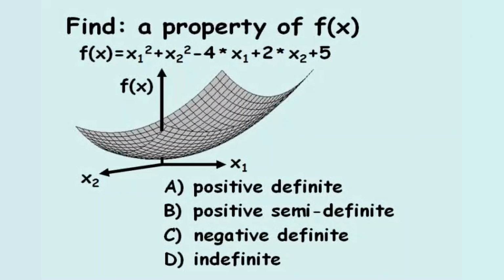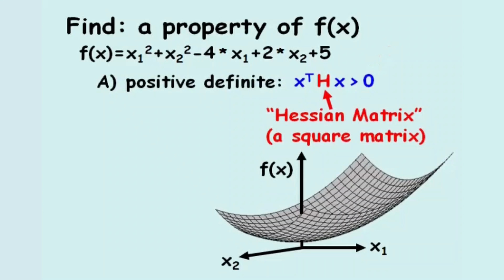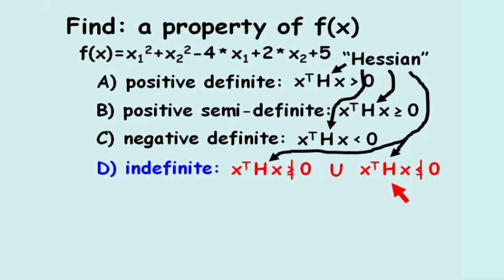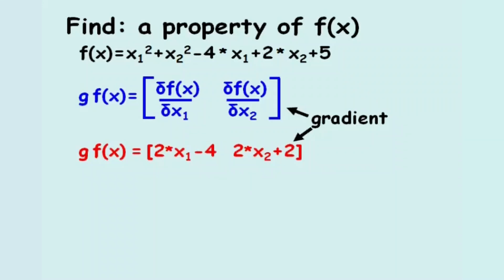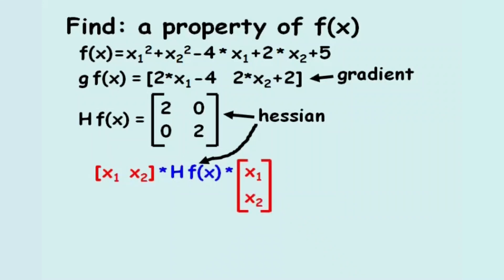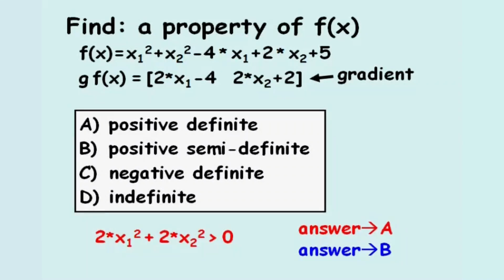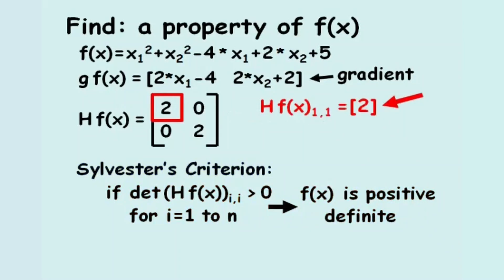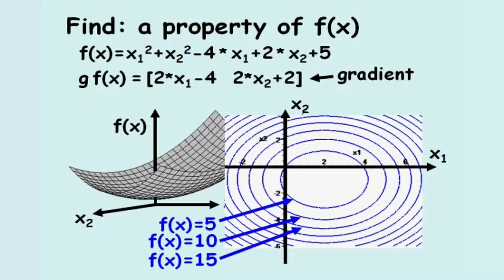Nonlinear Programming 1